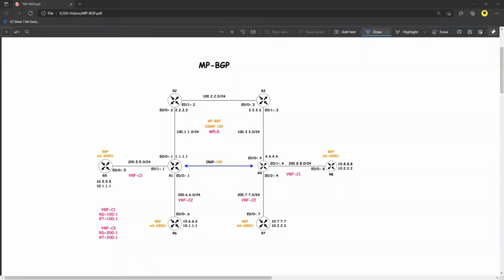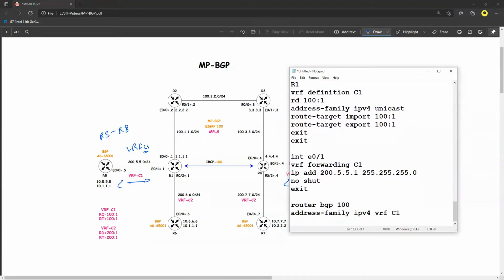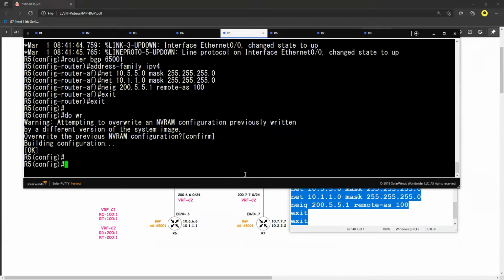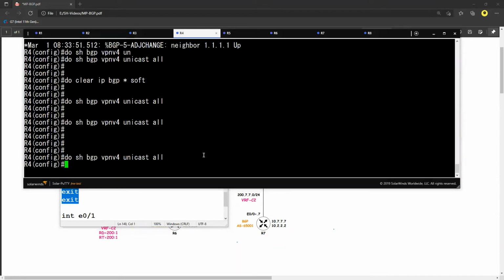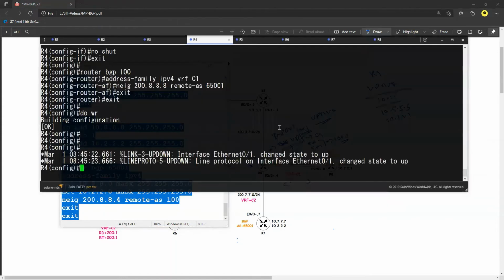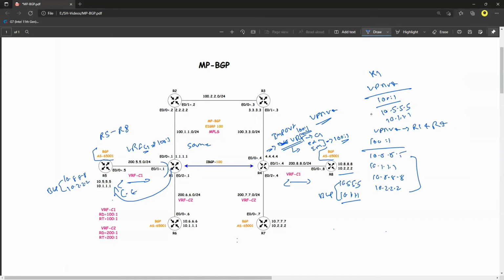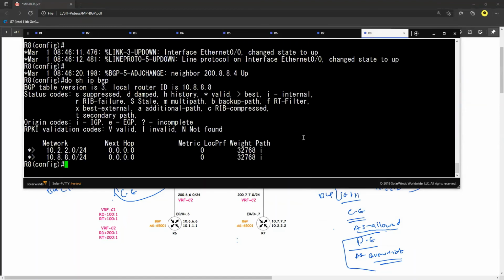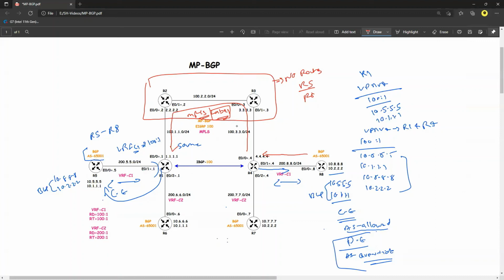MPLS MP-BGP VRF CONFIG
Hi all in this video we are going to configure the VRF's on R1 and R4 so that they can share the customer routes.

CANVA